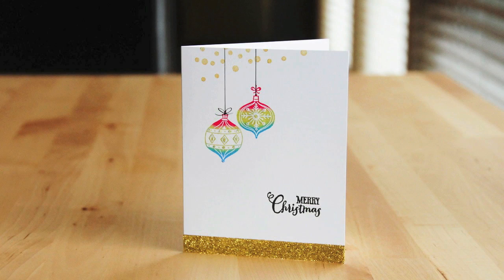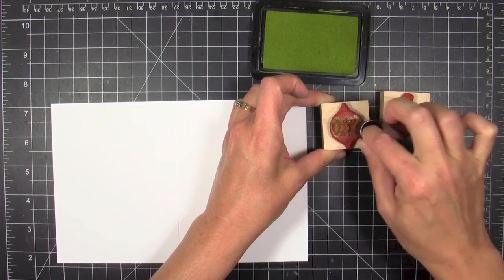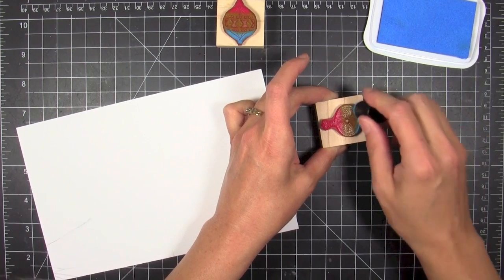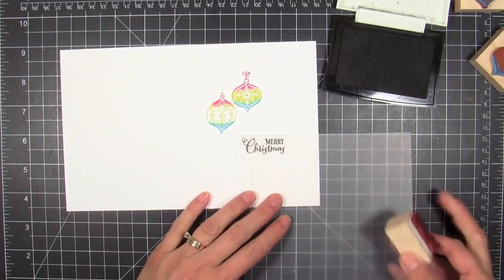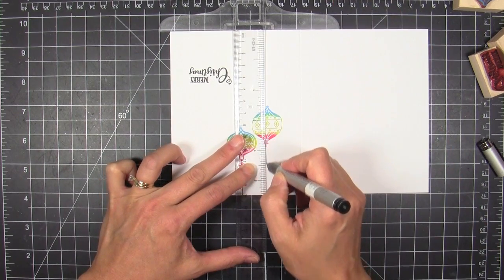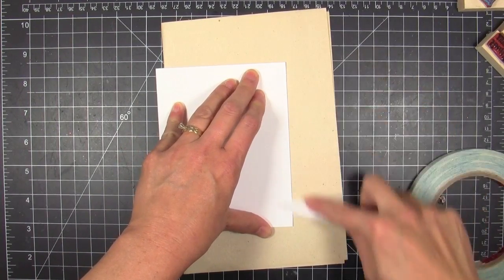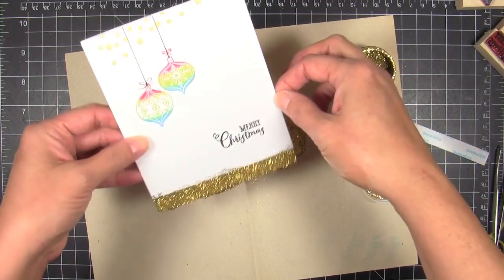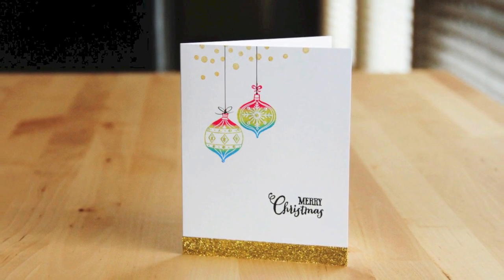Hello, Monday 11.04.2013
Create a striking single-layer holiday card using pigment inks, sponge daubers and an ornament stamp set by Hero Arts! Complete supplies listed at One-Layer Holiday Card - the CLASSroom